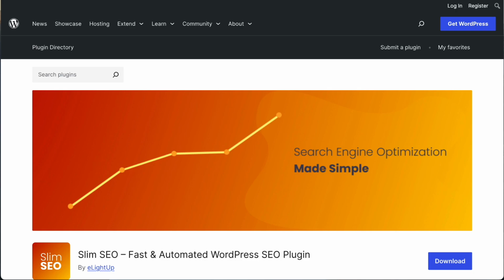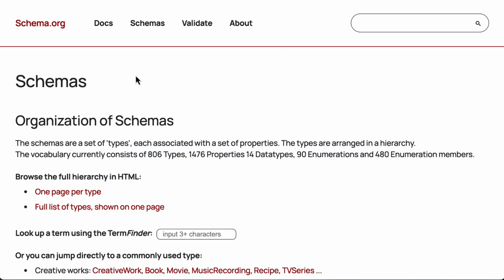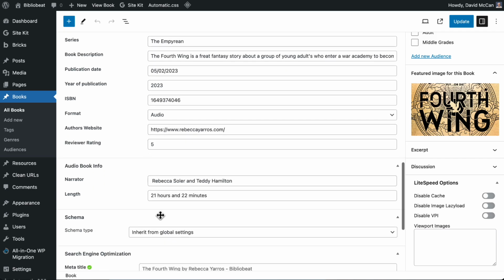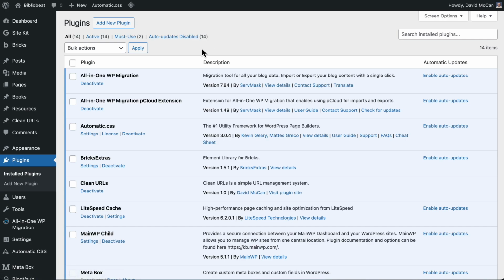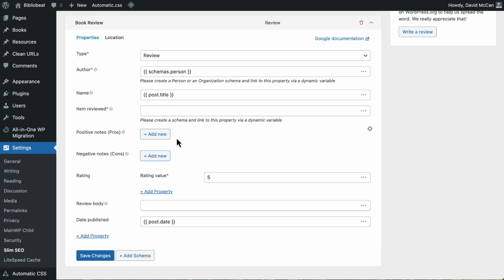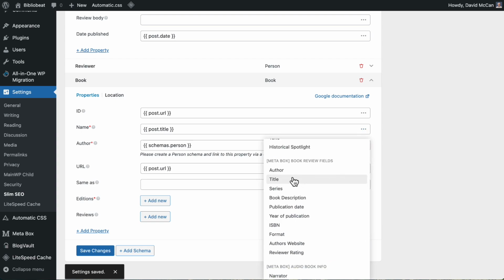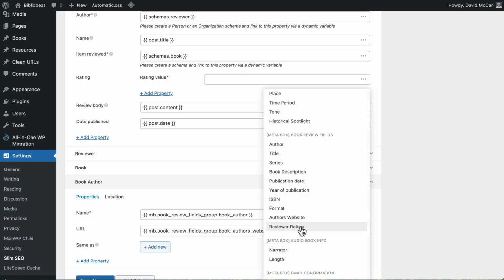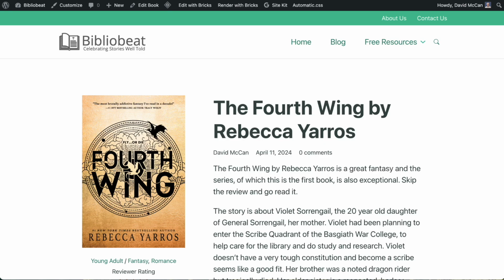Slim SEO Schema: A Powerful and Flexible Schema Builder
In this video I test out the Slim SEO Schema builder, which is a premium extension for Slim SEO.  I found it to be a comprehensive and flexible plugin for creating rich schema.

There is a text summary of the video available on the WebTNG

00:00 Introduction
00:36 Free Version of Slim SEO
01:07 Slim SEO Website - Features and Pricing
02:47 Test Site and Overview of Schema
08:24 Creating the Review Schema
22:01 Discussion and Conclusions